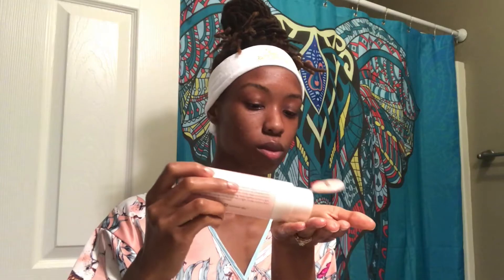MY NEW SKINCARE ROUTINE | AMARTE SKINCARE REVIEW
Hello Family!

In today's video, I have reviewed a skincare brand located in Korea for you all. Also, be sure to tell me your favorite skincare brand or one that you would like for me to review.

Continue to stay safe and spread Love during this time. I will see you all in my next video!

-Queen T.C